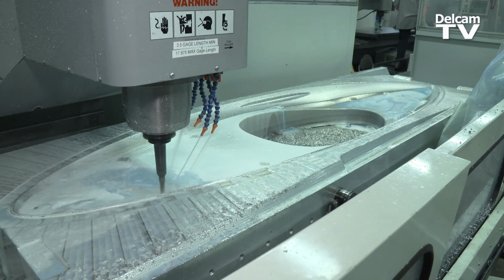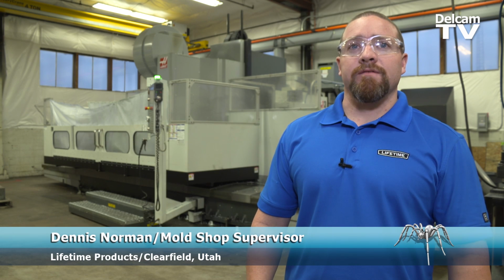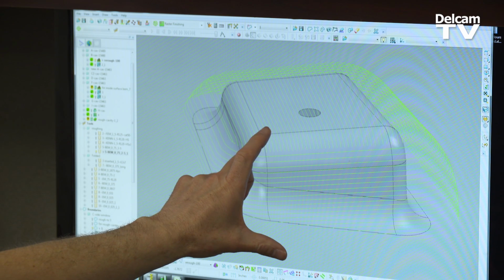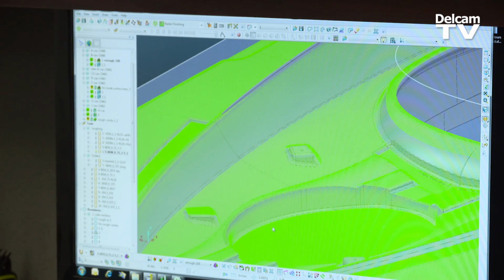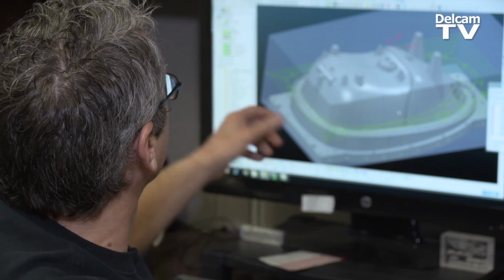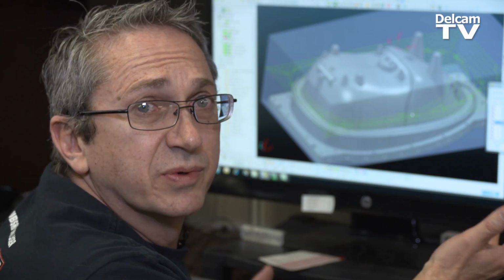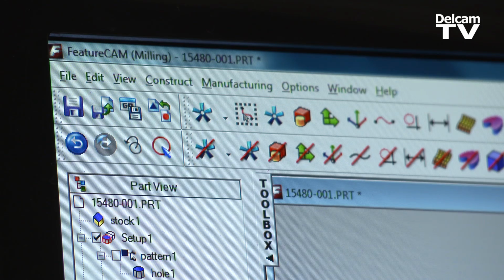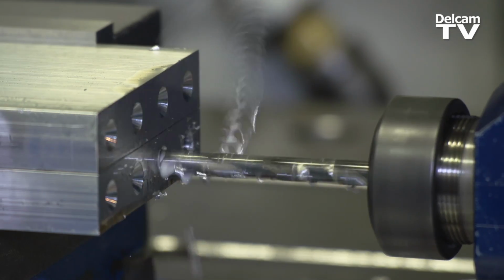Lifetime Uses PowerMILL and FeatureCAM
Clearfield, Utah company manufactures sporting goods, outdoor furniture, and other diverse product lines using software by Delcam, a subsidiary of Autodesk. Video by Ken Schreiner, ProBusiness Video, Salt Lake City, Utah.